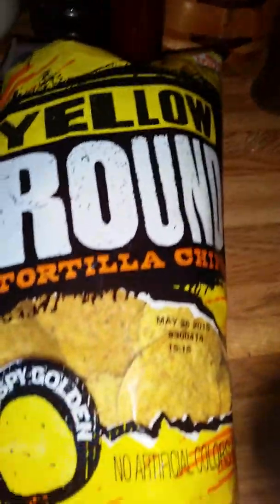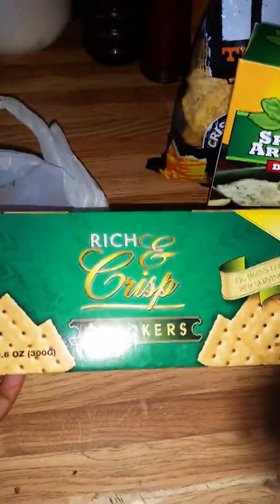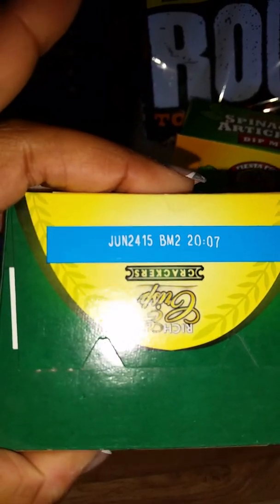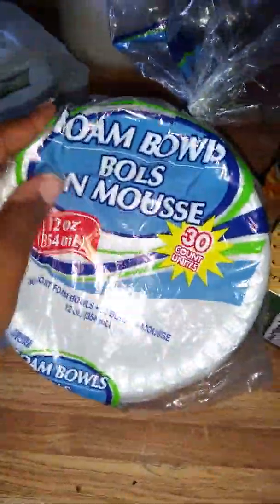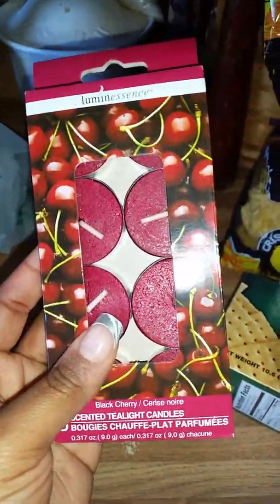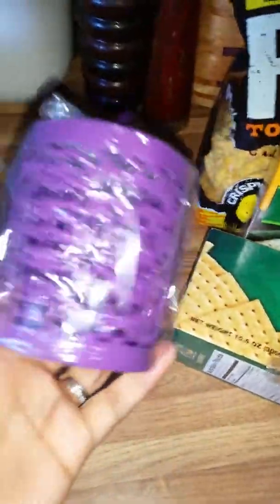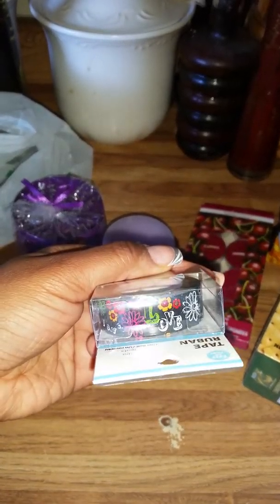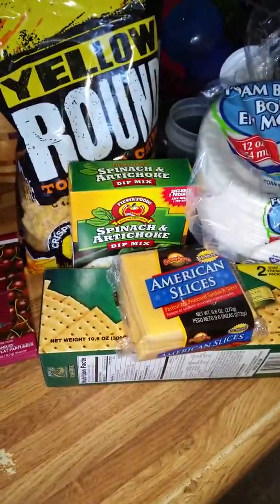Dollar Tree Haul #25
Hey guys. I made a quick trip to the Dollar Tree just browsing and found a few items.